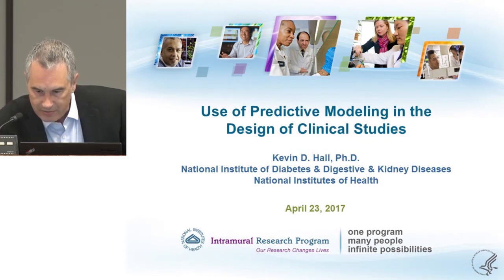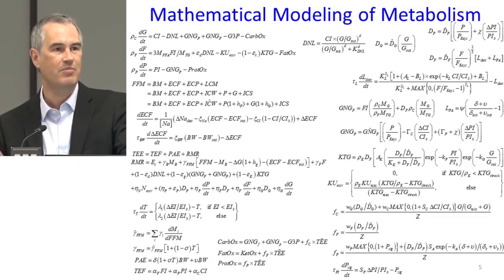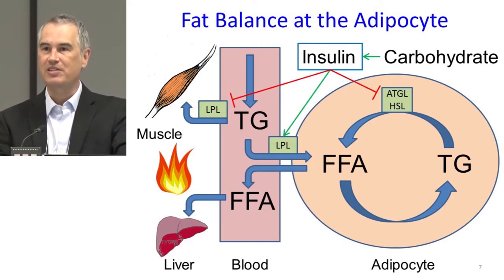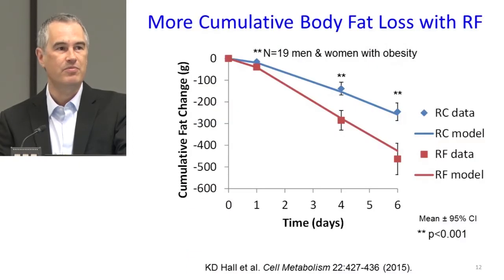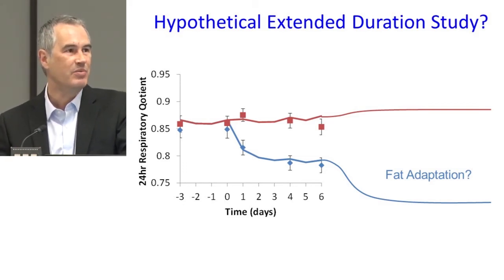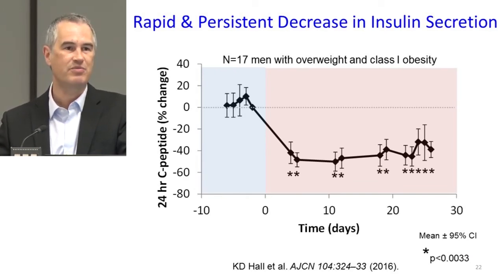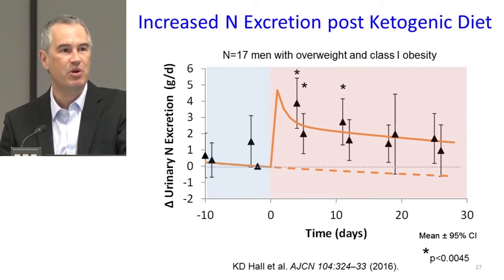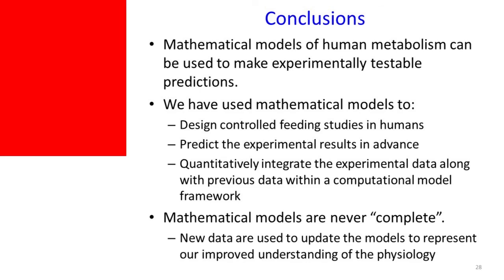EB 2017 Use of Predictive Modeling in the Kevin D Hall, Ph D NIH NIDDK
The American Society for Nutrition’s (ASN) Scientific Sessions at Experimental Biology 2017:
Utility of Predictive Modeling for Nutrition Research, Clinical Interventions, and Public Health
Sunday 23, April, 2017 Chicago, IL

Kevin D. Hall, Ph.D, NIH-NIDDK
Use of Predictive Modeling in the Design of Clinical Studies
Saturday 23, April, 2017

For more information about ILSI NA, please visit: